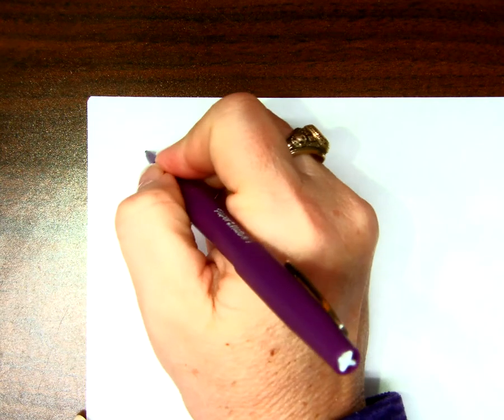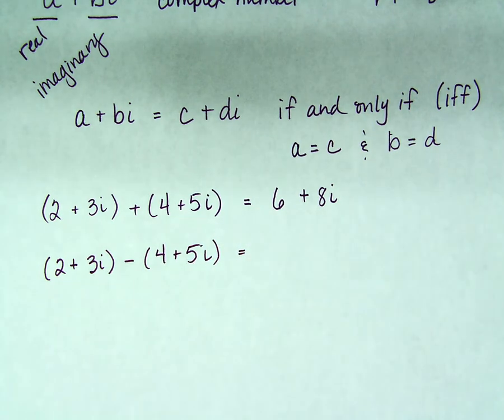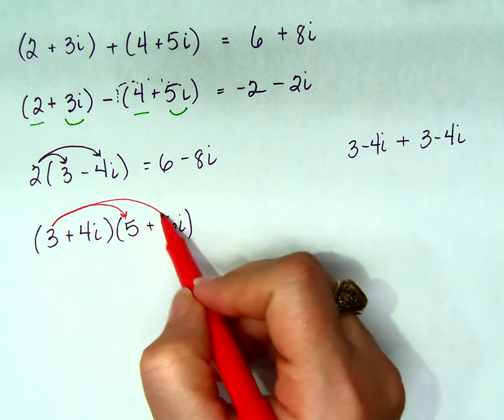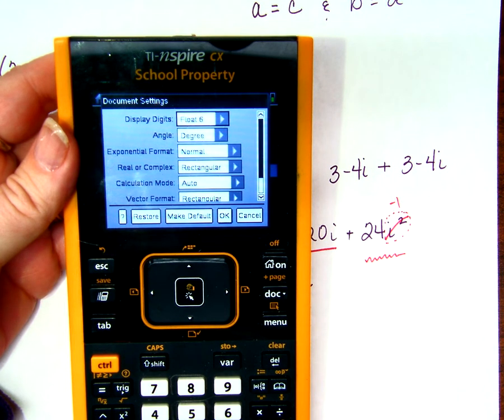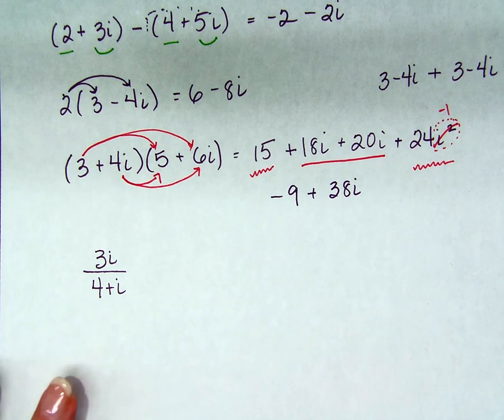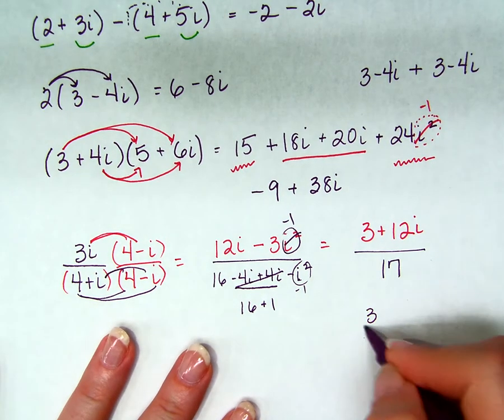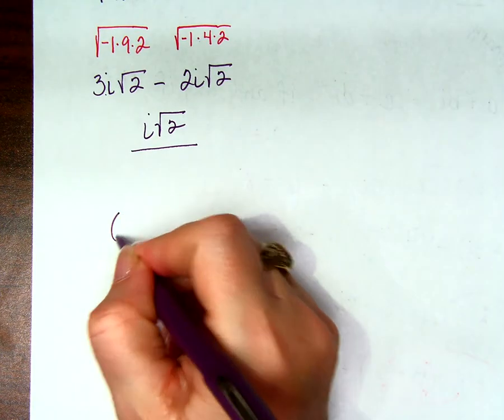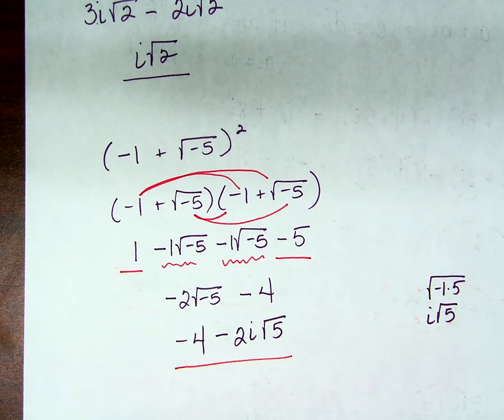1 4 spring 19